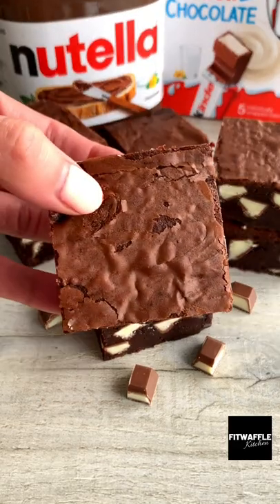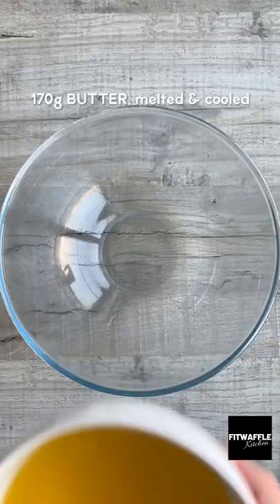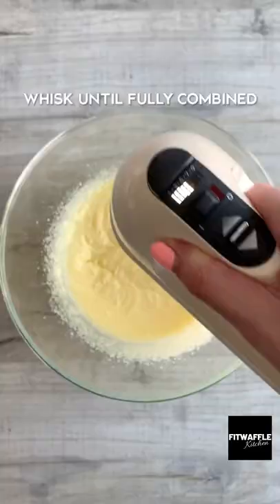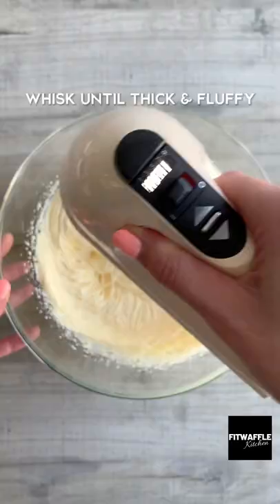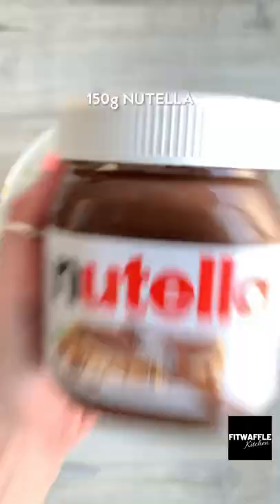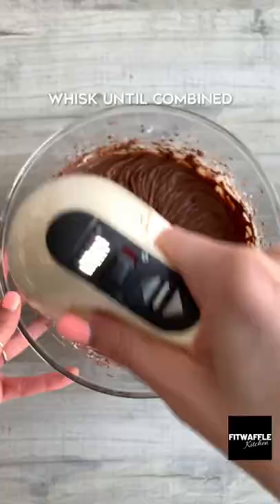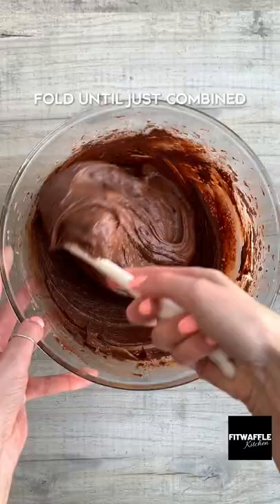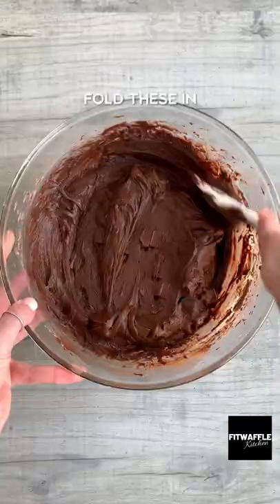Fudgy Kinder Nutella Brownies! tutorial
How to make Fudgy Nutella Brownie!

I really fancied making (eating) some super fudgy brownies, so what better than thicccc Nutella brownies loaded with Kinder pieces! 🤤

These are the thickest, fudgiest brownies I’ve made 🙌 They have a subtle Nutella taste, with a light crackly top, and they’re just so delicious! 😍

All you need is:

170g unsalted butter, melted & cooled slightly
250g caster sugar
3 large eggs
250g dark chocolate, melted & cooled slightly
150g Nutella
100g plain flour
30g cocoa powder
1 tsp salt
200g Kinder chocolate, cut into pieces

Tin size: 8x8”

Bake 170C (fan) 25-30 mins or until the edges are cracked and they no longer wobble

The brownie in the second slide has been warmed in the microwave for about 10 seconds 👌

Happy baking everybody! Enjoy 🥰